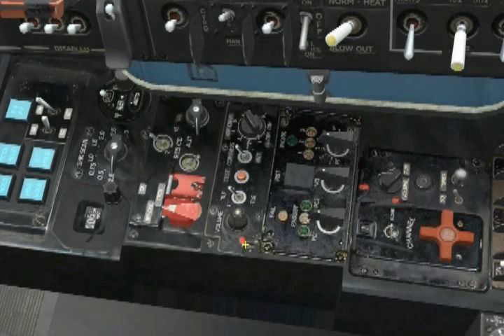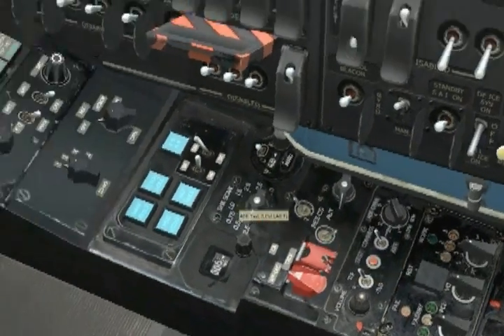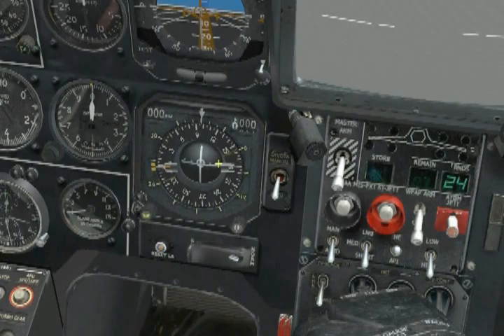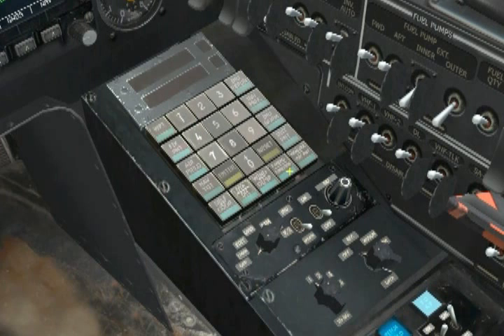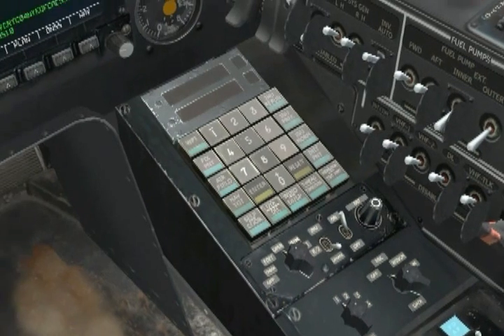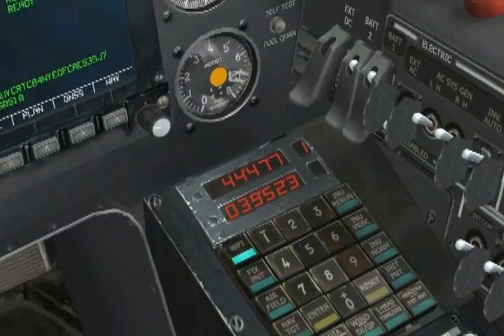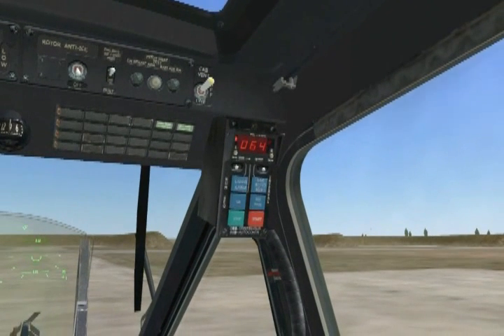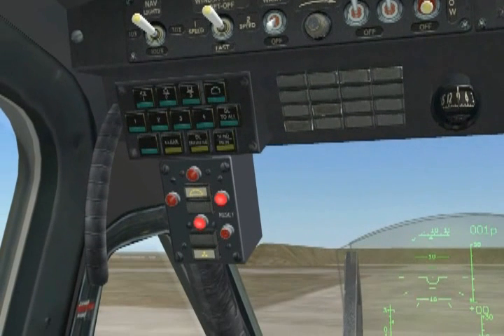DCS Black Shark Ka-50 Leading Edge Training Lesson - Startup (Part 7)